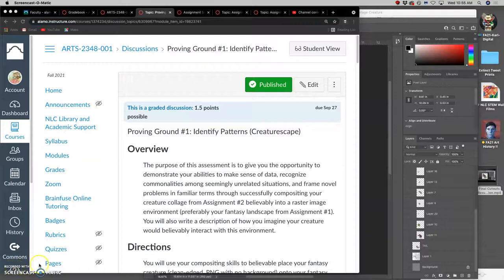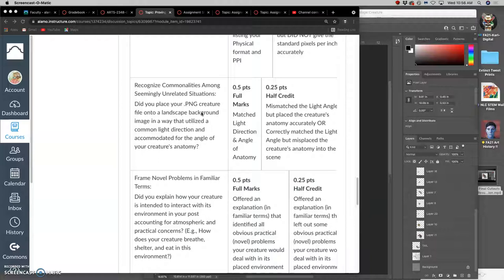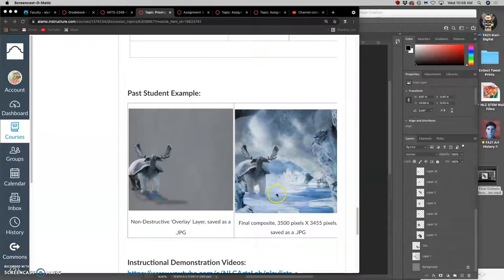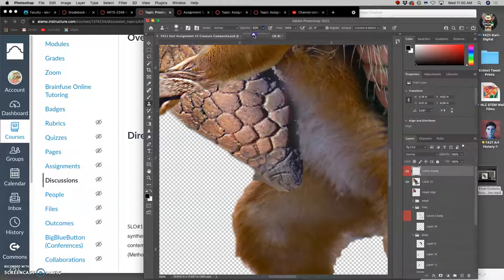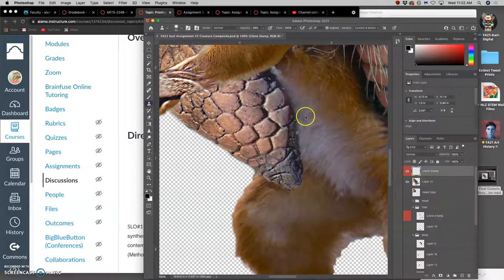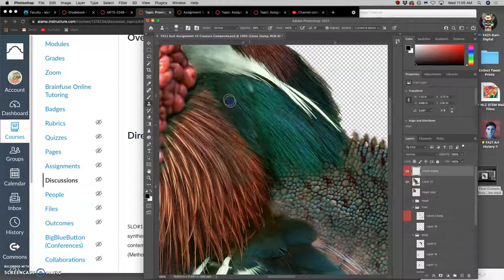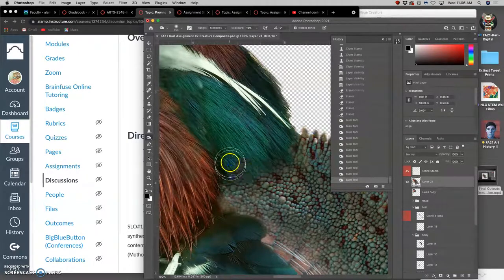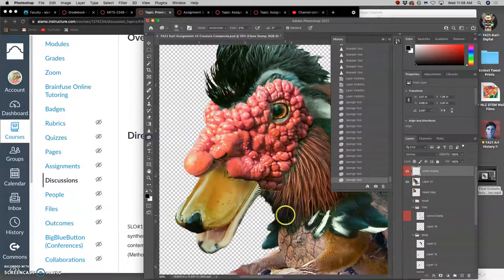1 Introduction to Proving Ground #1